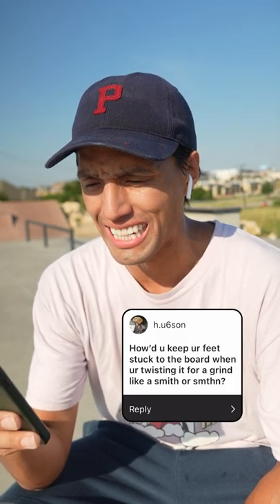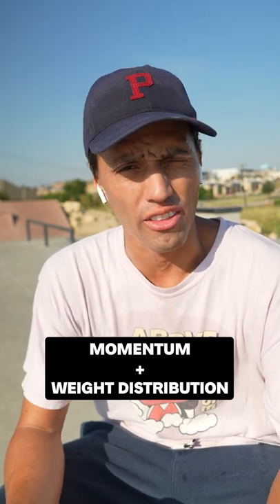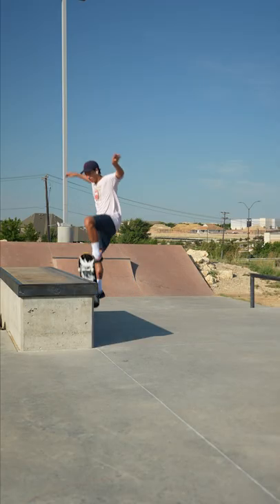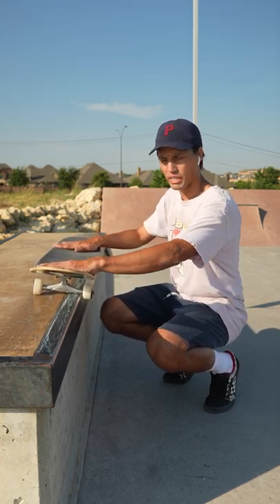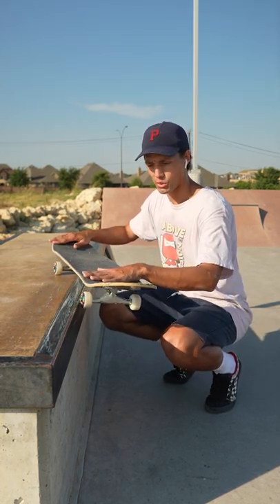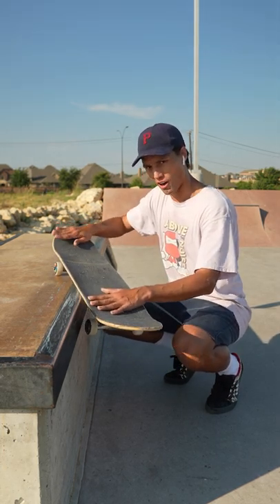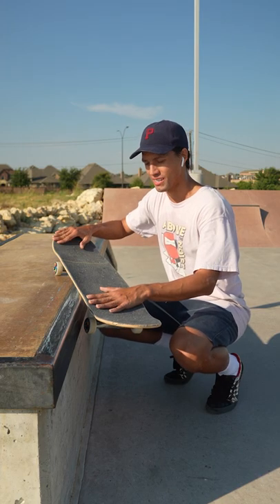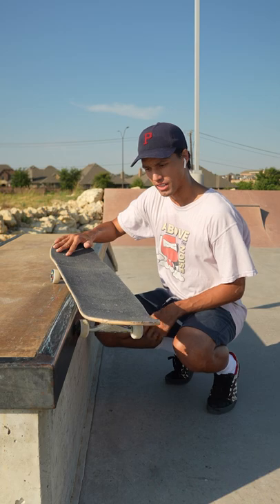How does the board stay on his feet?